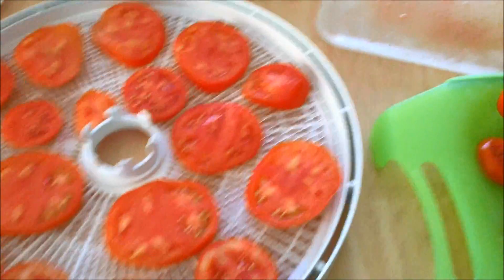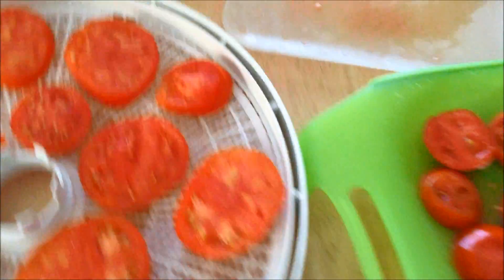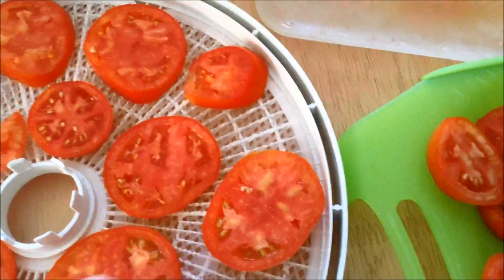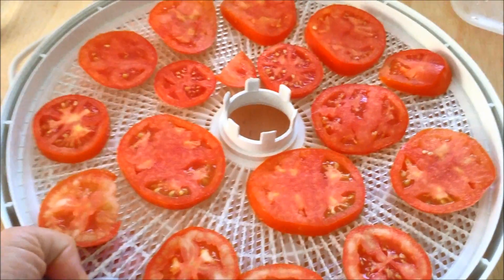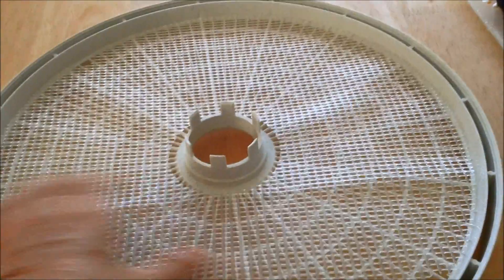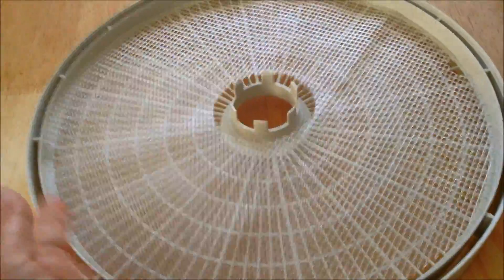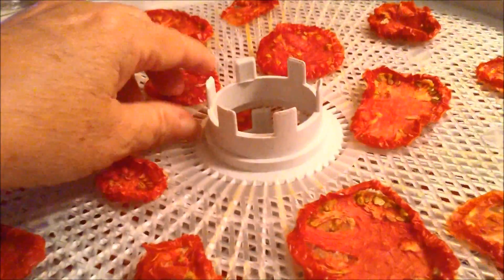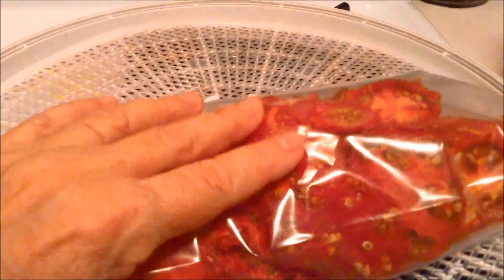HOW TO DEHYDRATE TOMATOES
Dehydrated tomatoes take less space to store and keep a very long time if stored properly.  I vacuum seal them or put in zip locs and then put into a popcorn can or other can that keeps the light out.  Light, moisture and air deteriorate the dehydrated foods.  These are great on salads, pizza, in soups, casseroles and emergency food storage in earthquake or other situation.